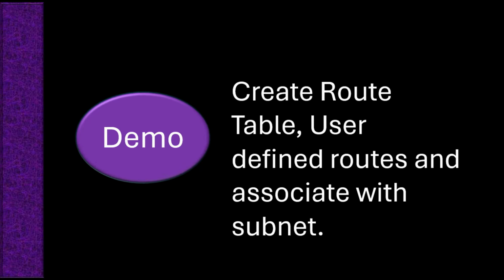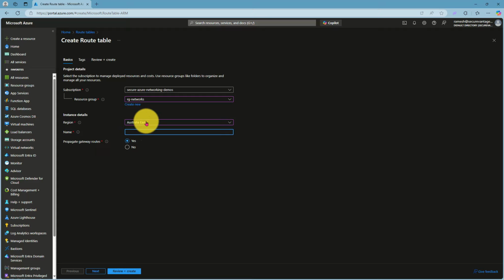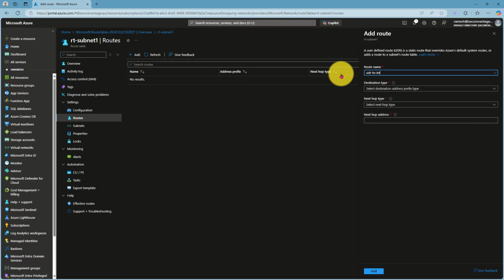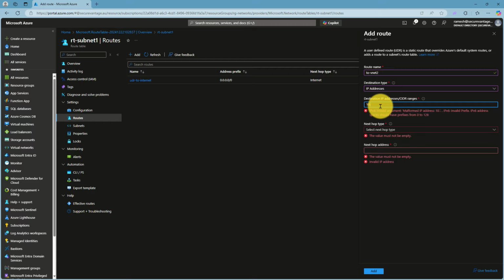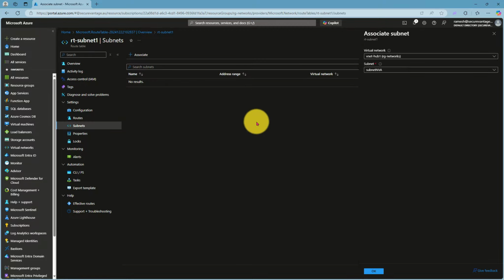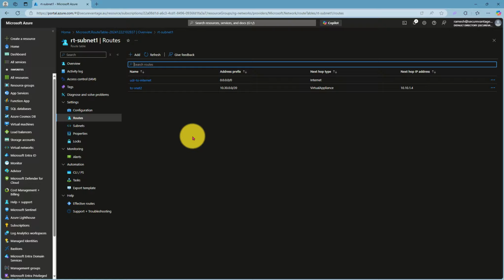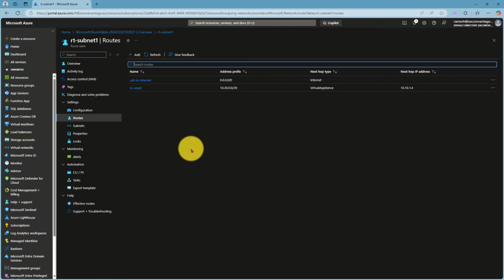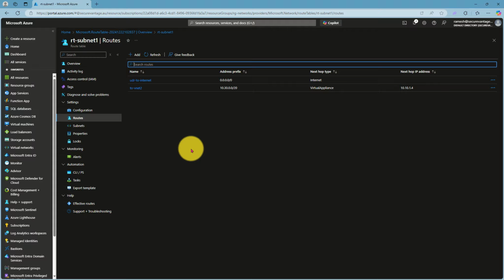Demo: Create Route Table, UDR and associate with subnet